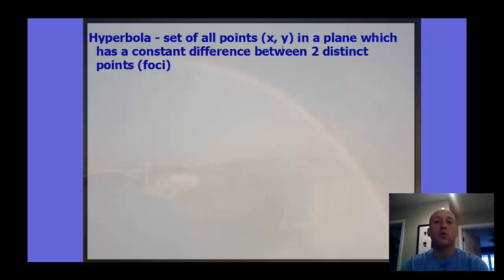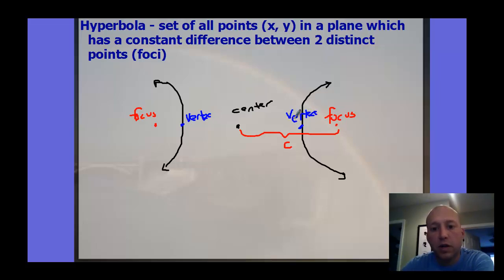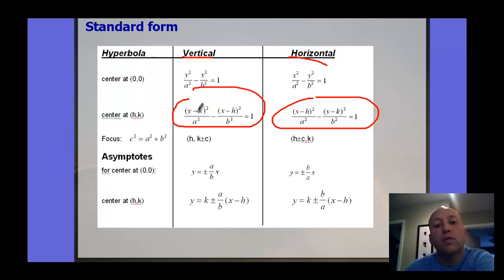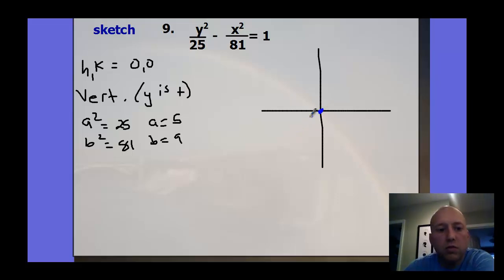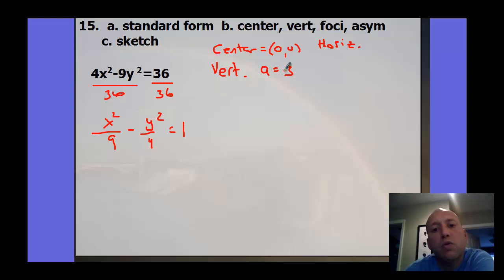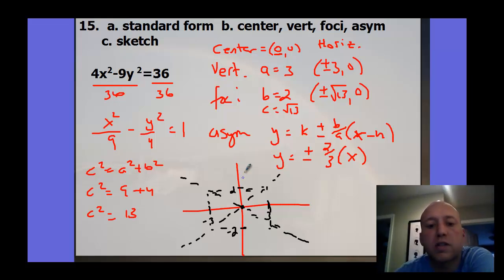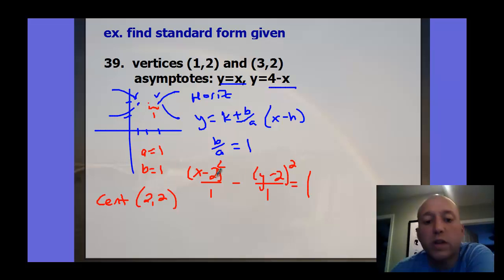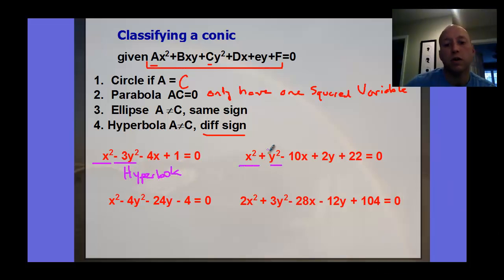precalc ch. 9 section 3